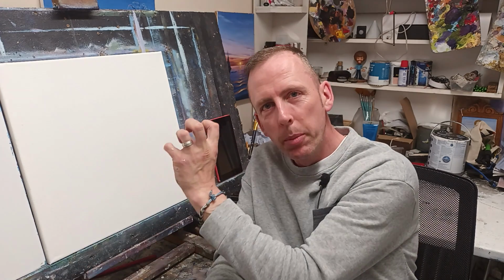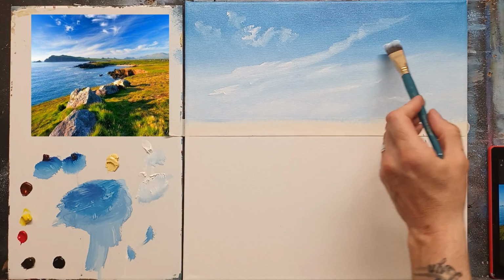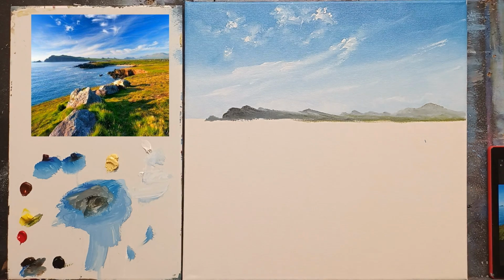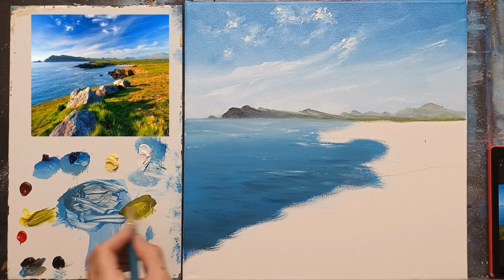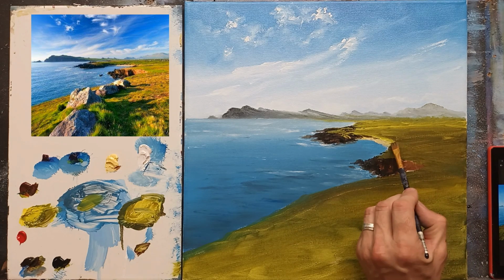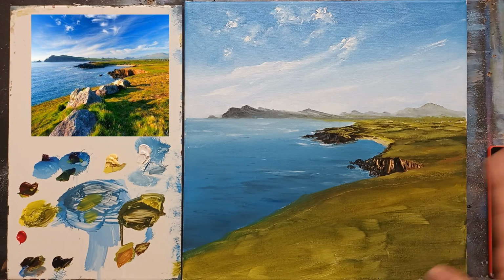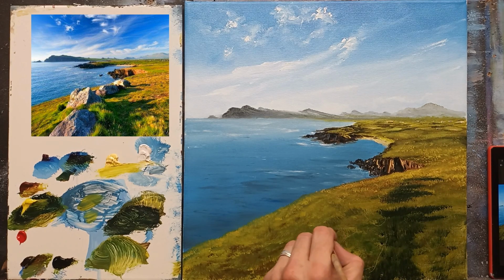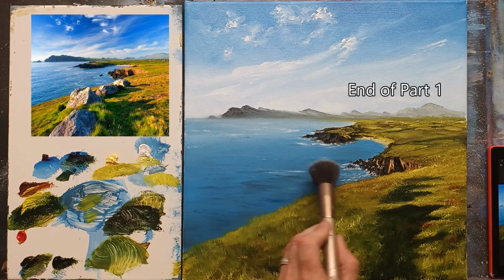How To Paint Landscapes Part 1.. Easy Oil Painting Tutorials